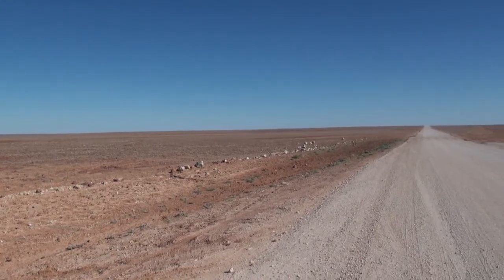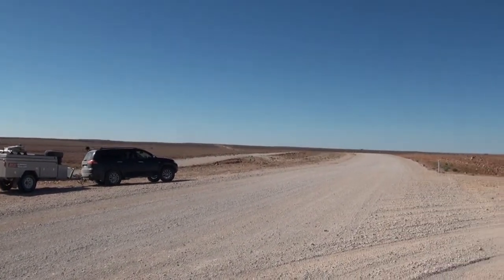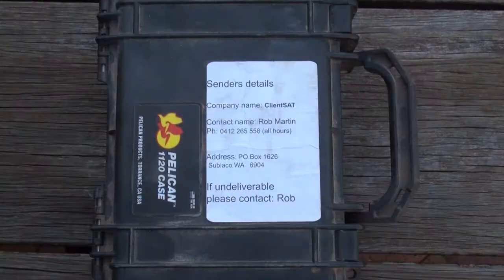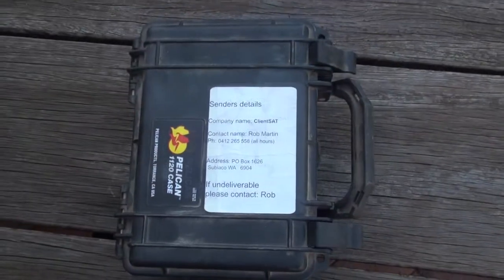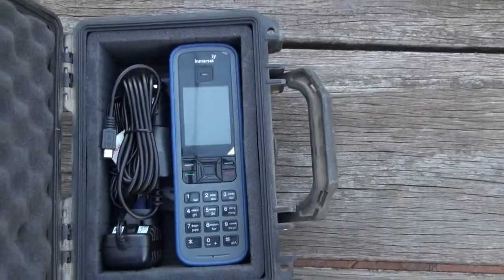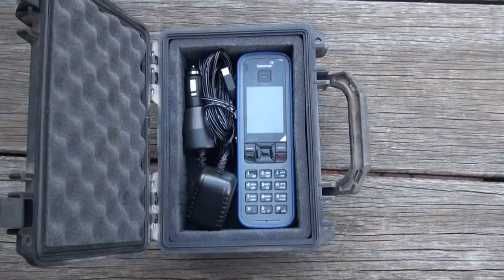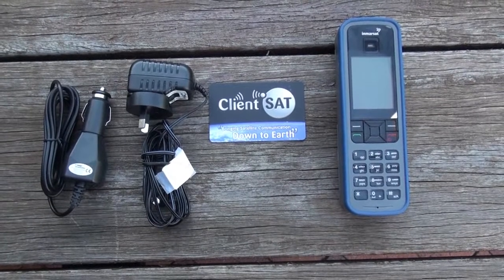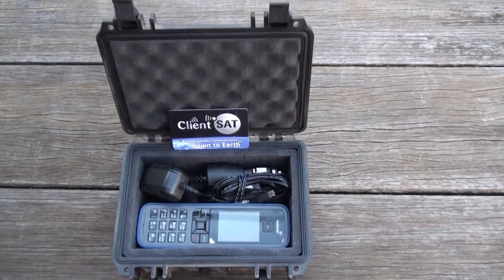Immarsat Satellite Phone Video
We have a look at the benefits of taking a Satellite phone on your remote outback trip. We took an Immarsat phone on our Birdsville trip and even though we didn't need to use it the peace of mind it provided for us and the kids was worth it. We got our phone from ClientSat in WA for the trip